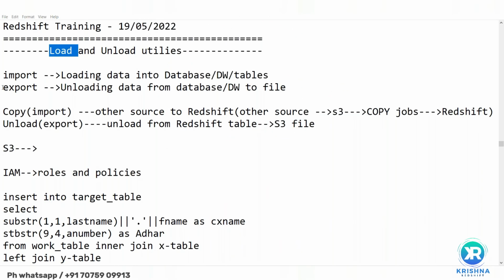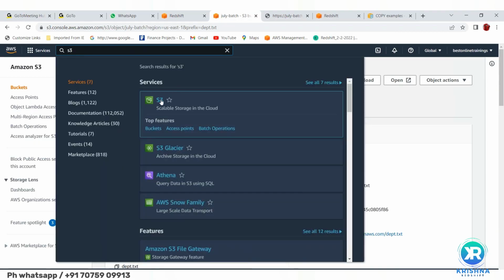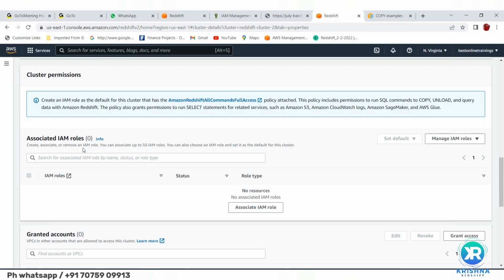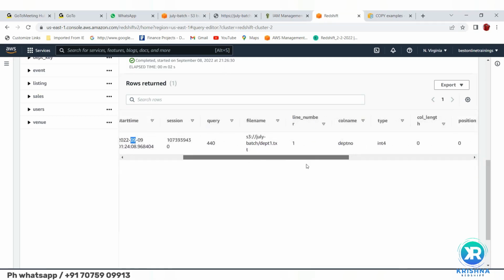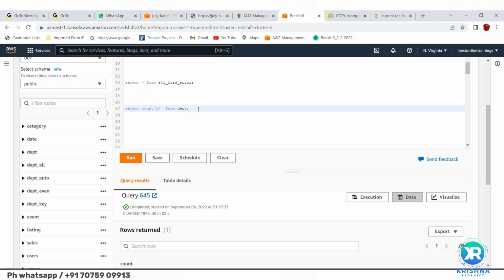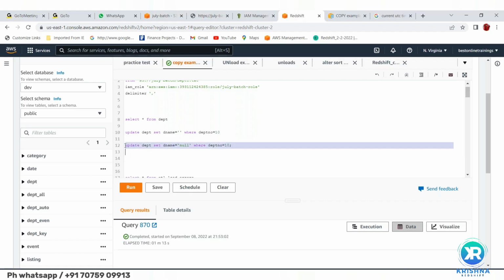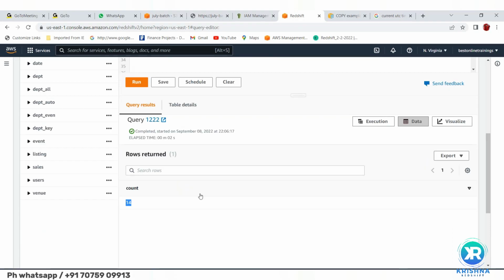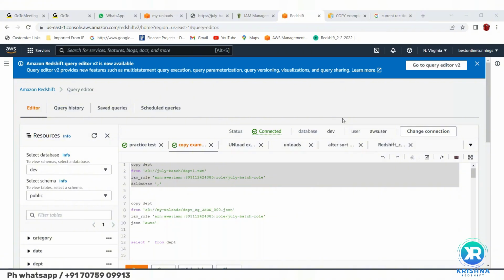Redshift Complete Training Course [Part 13] | Copy and Unload - II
Learn how to efficiently load data into and extract data from your Amazon Redshift data warehouse using the powerful COPY and UNLOAD commands. This video will guide you through the best practices for data ingestion and extraction, optimizing performance and minimizing costs.

Key topics covered:

1. COPY Command:
2. Understanding the COPY command syntax and options
3. Loading data from various sources (S3, CSV, JSON)
4. Optimizing COPY performance with compression, encoding, and parallel loading
5. UNLOAD Command:
6. Extracting data from Redshift to S3
7. Configuring UNLOAD options for efficient data transfer
8. Leveraging compression and encryption for data security and storage efficiency
9. By mastering these techniques, you can streamline your data pipelines and ensure smooth data flow between Redshift and other data sources.